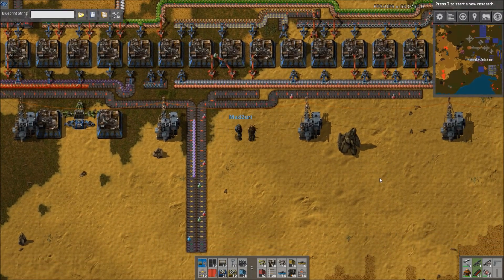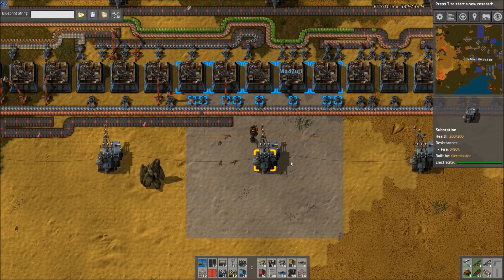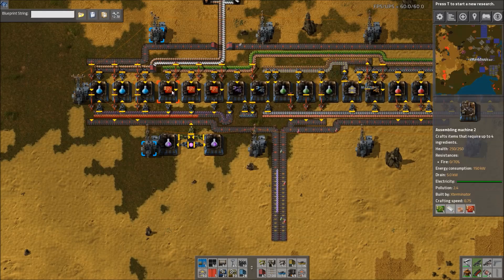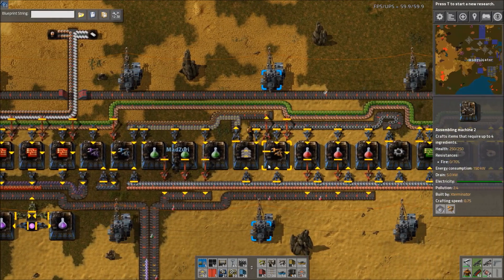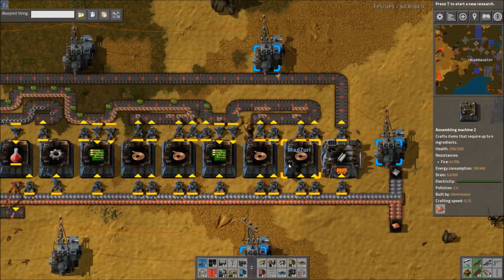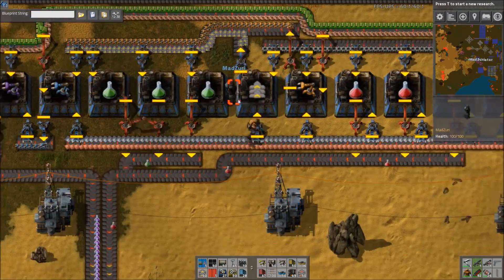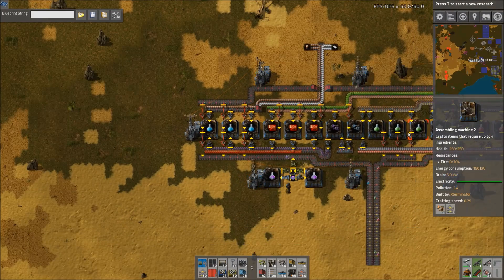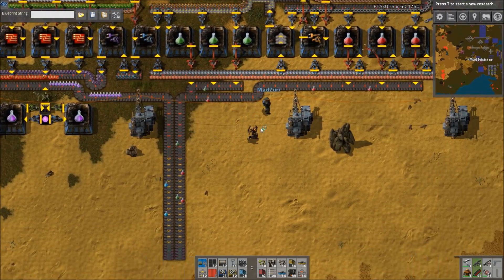Factorio Workshop - Building A Better Factory :: Science Build Submitted By Xperiment69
In this episode of Factorio Build Workshop we cover a Science Build submitted by Xperiment. It produces Red Science, Green Science, Blue Science and Purple/Alien Science as well as all the components for them. There are however a few flaws with it and some tweaks that could be made. For example, it doesn't have near enough Steel Smelting.